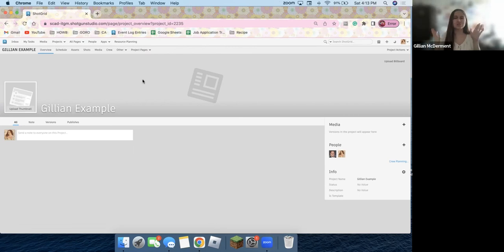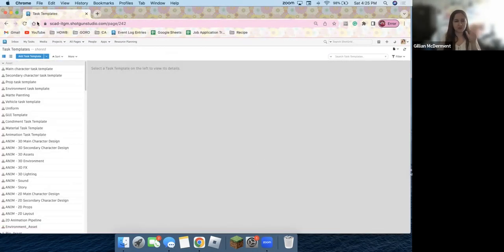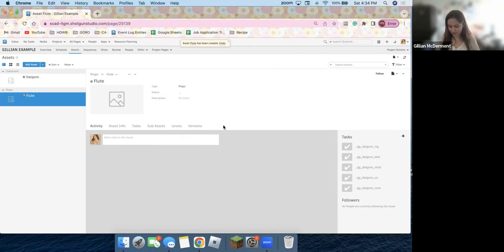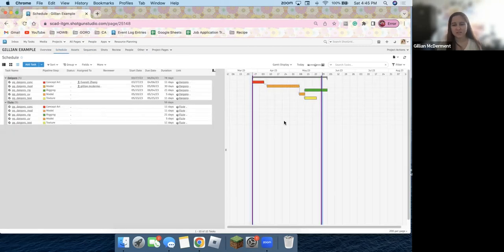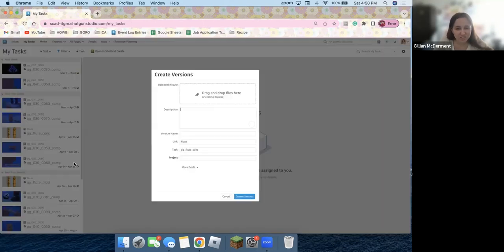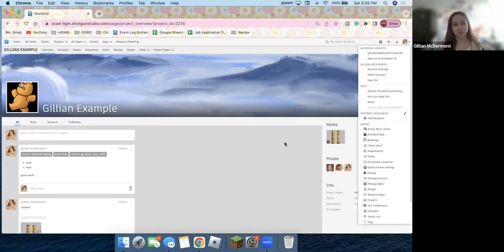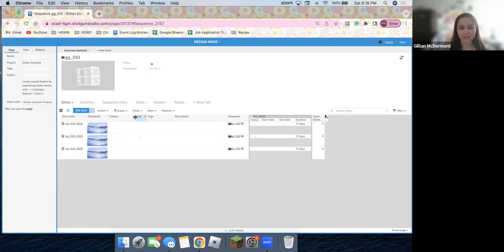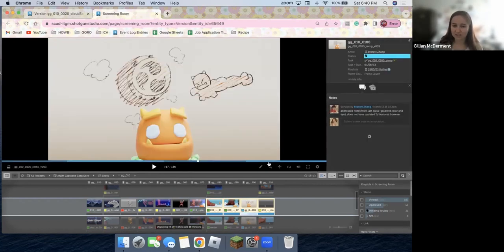How to Set Up Your ShotGrid Project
- timestamps -
00:00 - introduction
01:57 - overview page (add images & people to project)
05:20 - edit the navigation bar
07:33 - create pipeline steps for assets
10:30 - task template for assets
16:26 - asset management (adding assets, customizing page, scheduling)
26:00  - add phases
27:08 - scheduling page (customizing page, conditional formatting)
34:43 - how to upload versions correctly
36:28 - how to make a playlist
38:20 - how to write notes & annotate (from directors perspective)
41:03 - how to write notes (from producers perspective)
43:16 - create pipeline steps for shots
45:00 - task template for shots
47:56 - sequences page (add sequences & shots, customize sequences page)
56:25 - how to use screening room
1:00:17 - final thank you